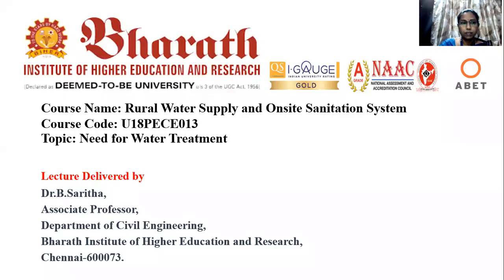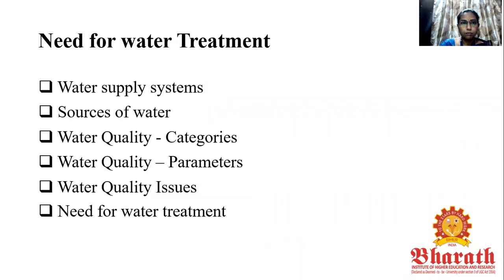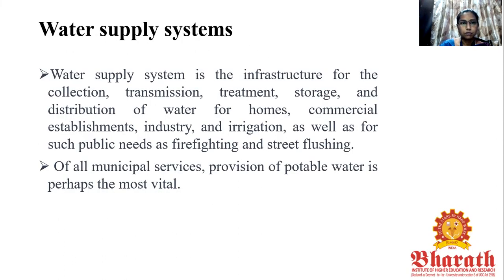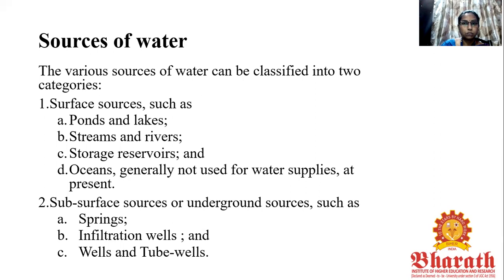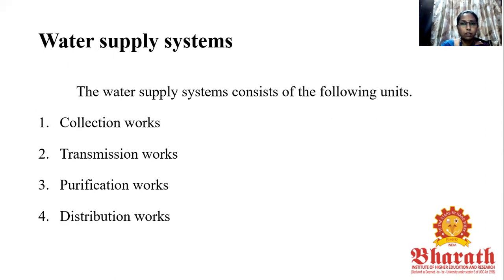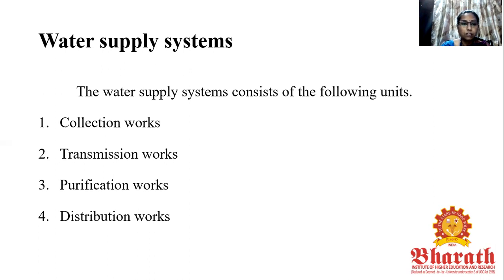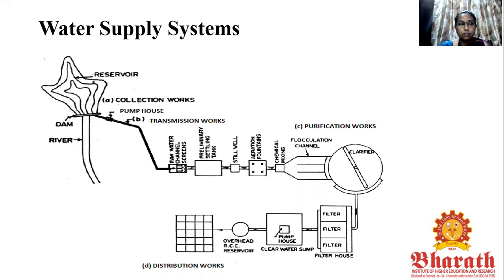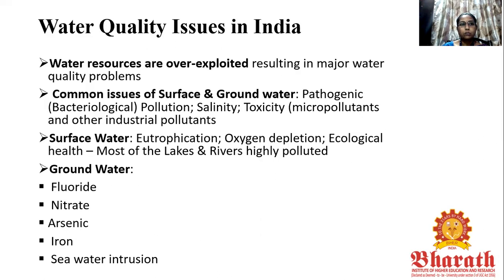U18PECE013- V1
Rural Water Supply and Onsite Sanitation System, Dr.B.Saritha, Associate Professor/CE, BIHER